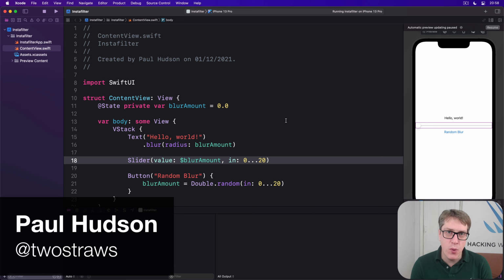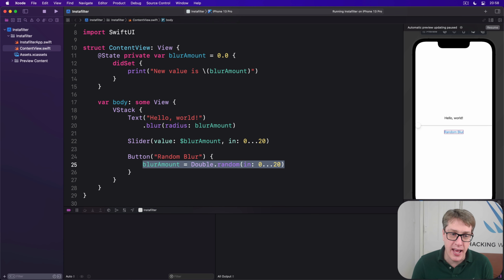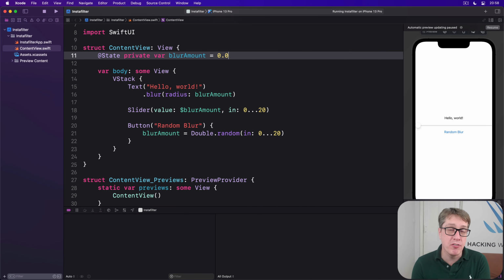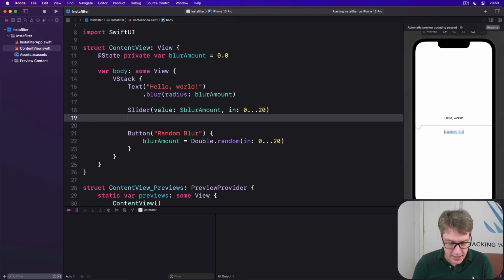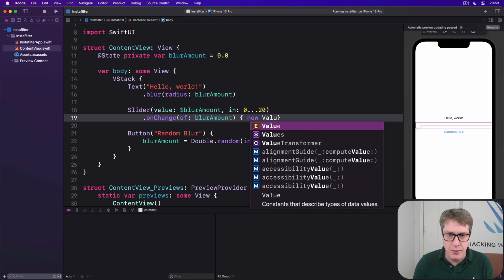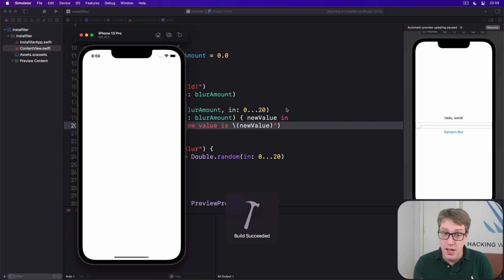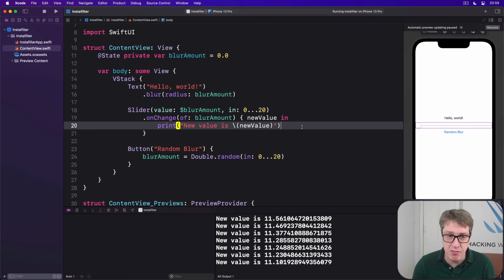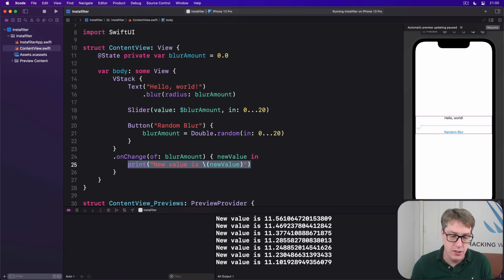iOS 15: Responding to state changes using onChange() – Instafilter SwiftUI Tutorial 2/12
2. Responding to state changes using onChange(): This video